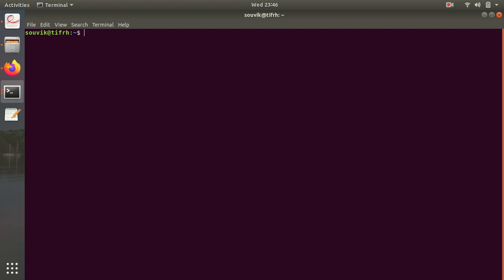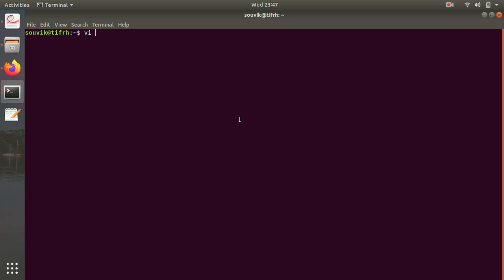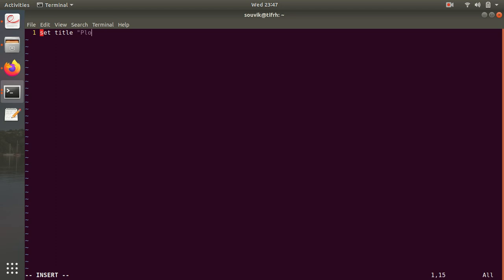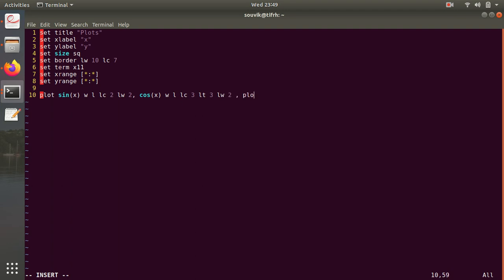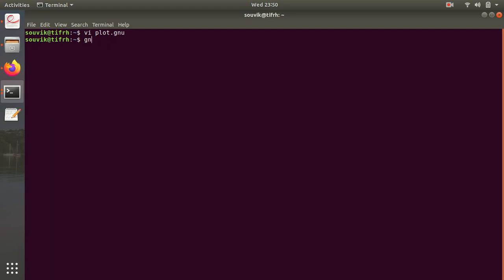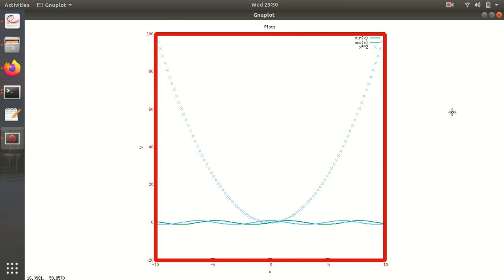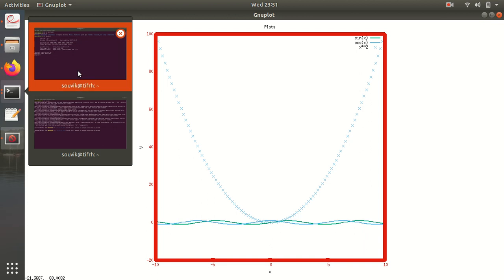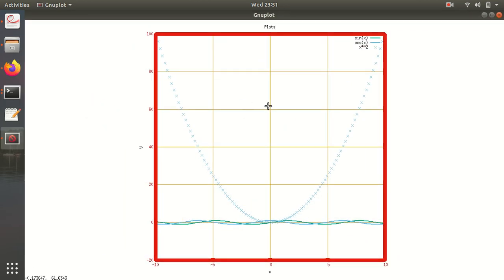How to write a gnuplot script in vim, writing gnuplot script 1st time tutorial, gnuplot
It describes about how to write a gnuplot script in vim.

Hello, everyone. welcome to the world of Physics through Computation.